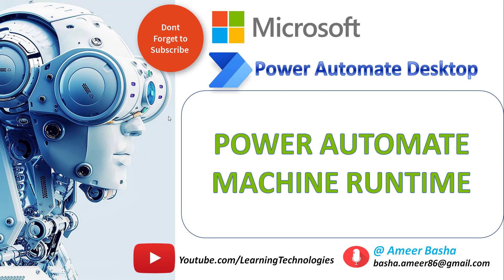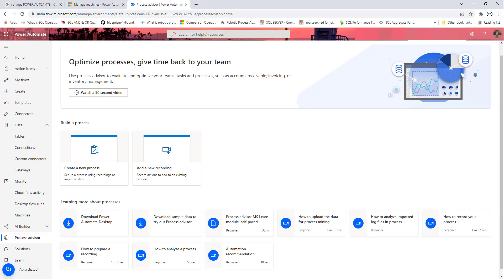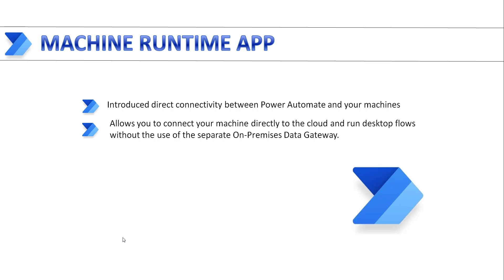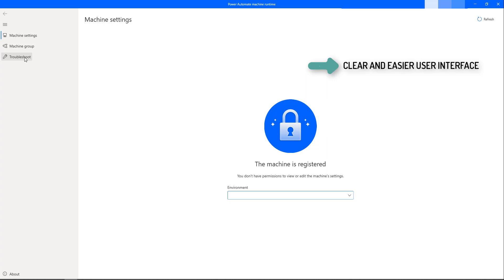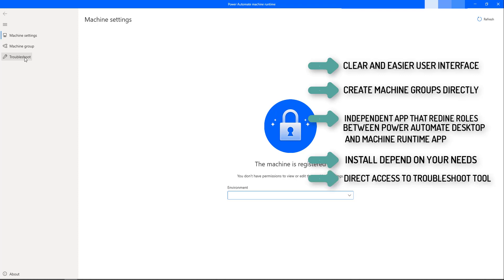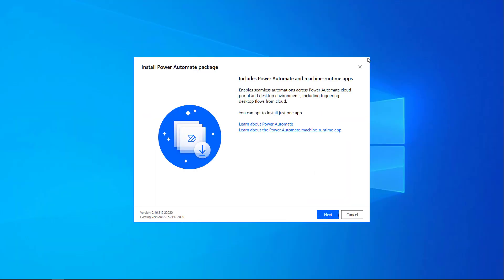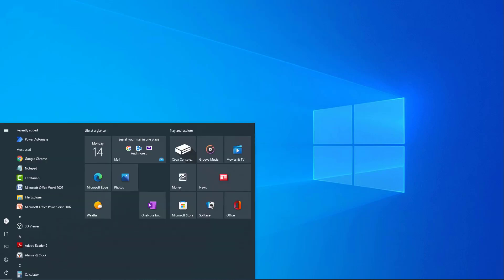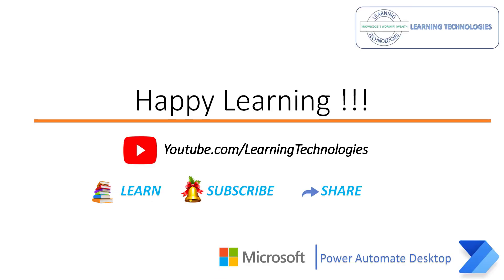Power Automate Desktop || How to use and install Power Automate machine runtime - Introduction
In this tutorial , we will learn about Power Automate  Machine Runtime.

00:00 Introducing Power Automate Machine Runtime APP
00:10 Recap about On-premises Data Gateway
01:09 About Power Automate Machine Runtime
02:07 Advantages
03:25 Install Power automate machine runtime app